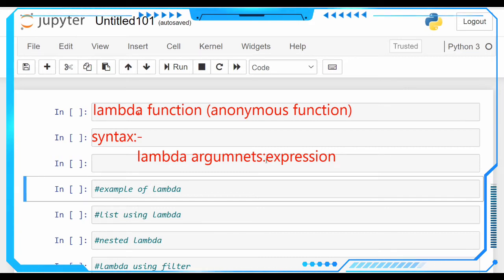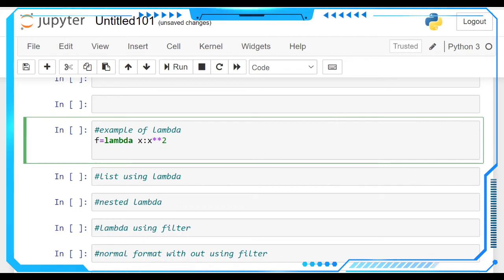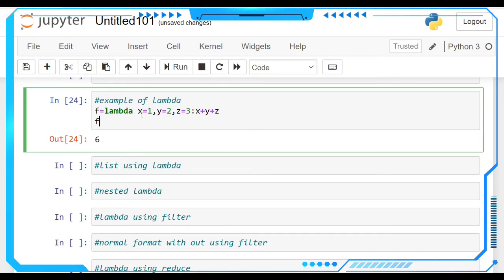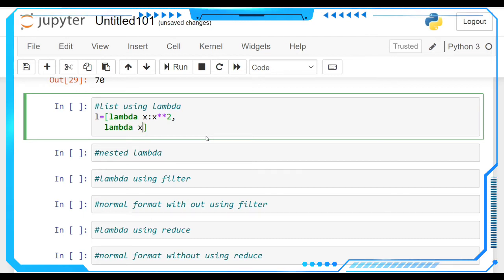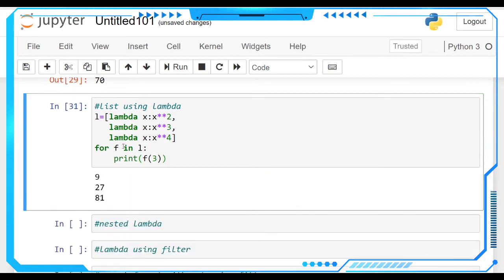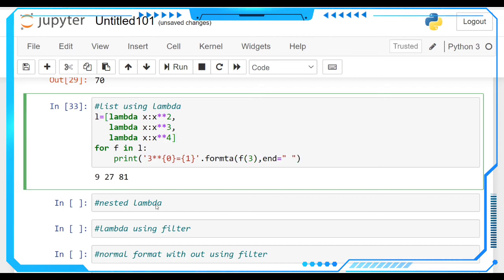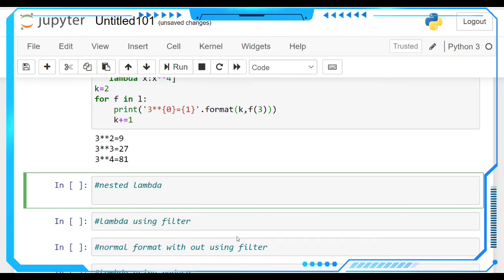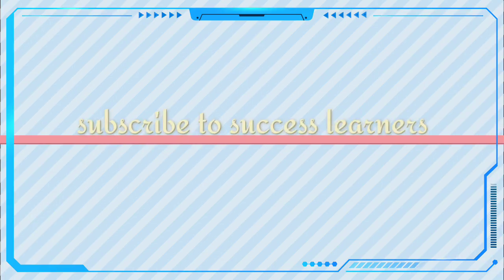Python lambda (Anonymous Functions) | filter, map, reduce-#1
In Python, anonymous function means that a function is without a name. As we already know that def keyword is used to define the normal functions and the lambda keyword is used to create anonymous functions. It has the following syntax:

This function can have any number of arguments but only one expression, which is evaluated and returned.
One is free to use lambda functions wherever function objects are required.
You need to keep in your knowledge that lambda functions are syntactically restricted to a single expression.
It has various uses in particular fields of programming besides other types of expressions in functions.
In Python, a lambda function is a single-line function declared with no name, which can have any number of arguments, but it can only have one expression. Such a function is capable of behaving similarly to a regular function declared using the Python's def keyword